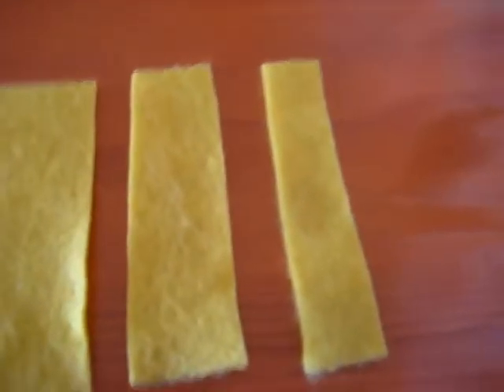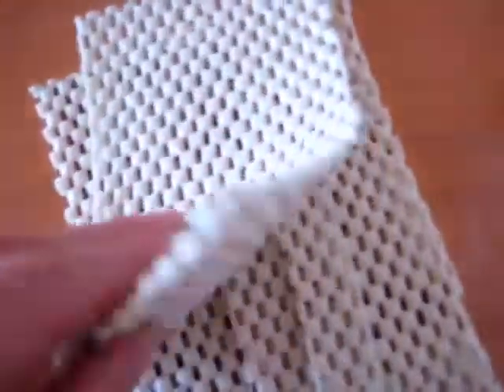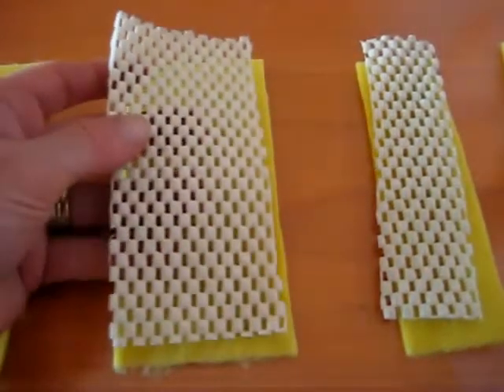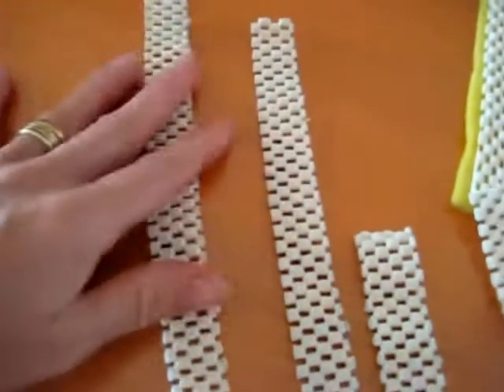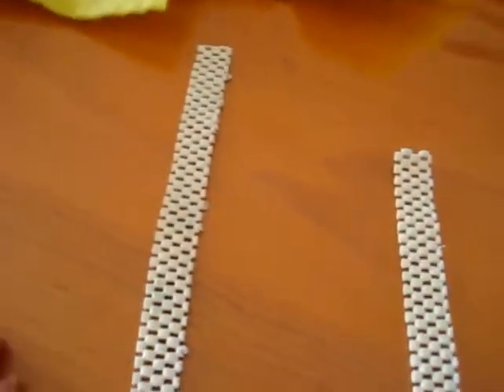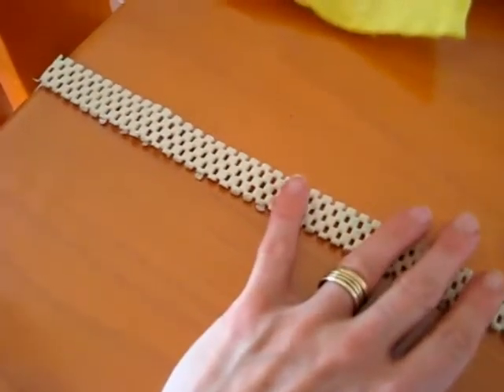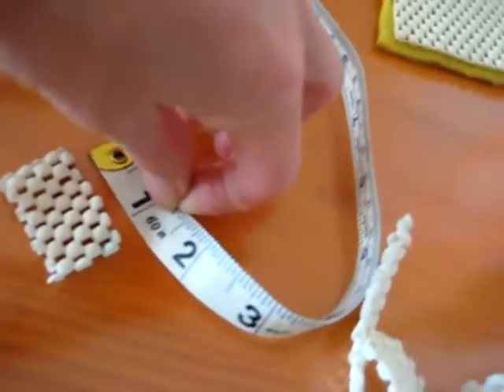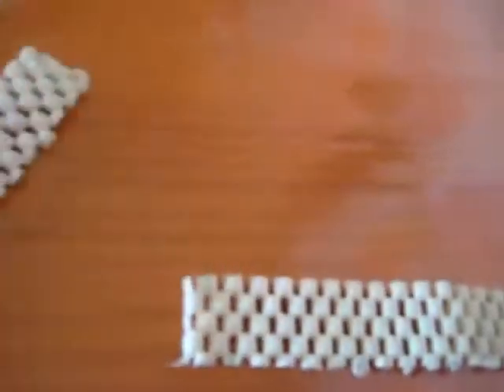Preschool - Math. Measurements